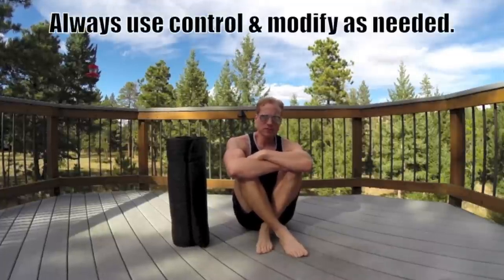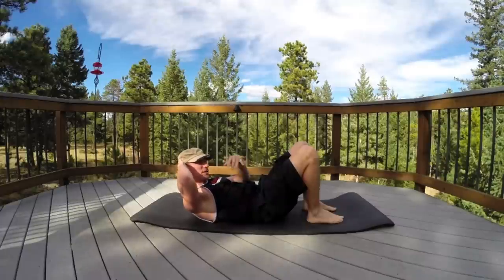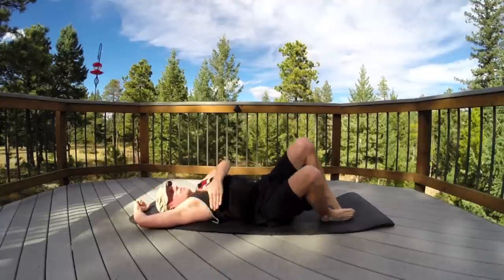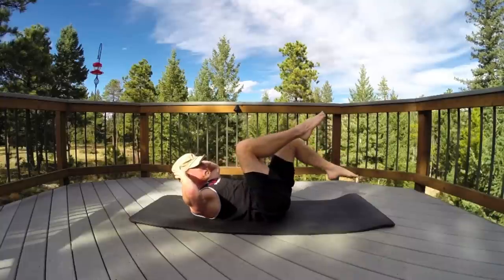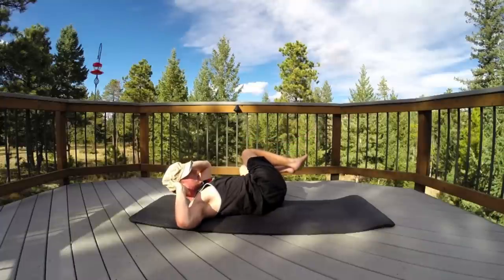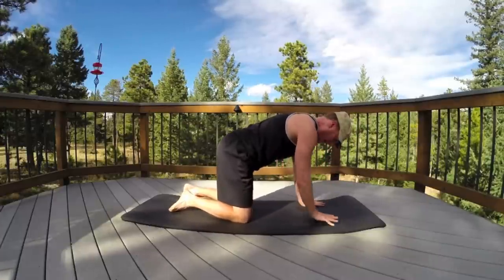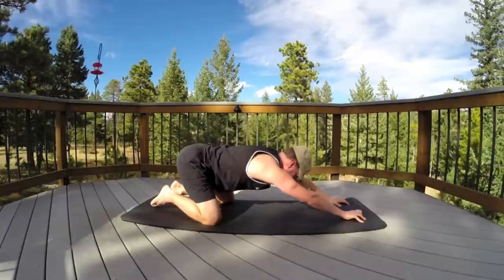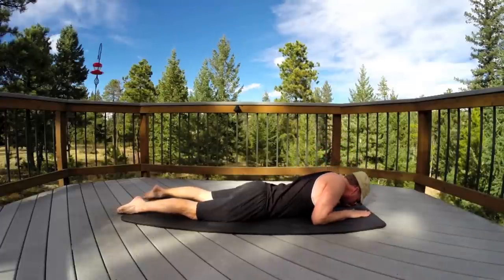10 Minute Beginner Core Workout - Sean Vigue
Sean Vigue from Sean Vigue Fitness is known for the best total body workouts including core workouts, power yoga, yoga for beginners and advanced yogis, fitness, pilates and yoga for men & women of all levels!